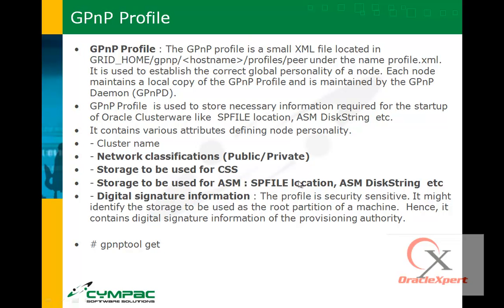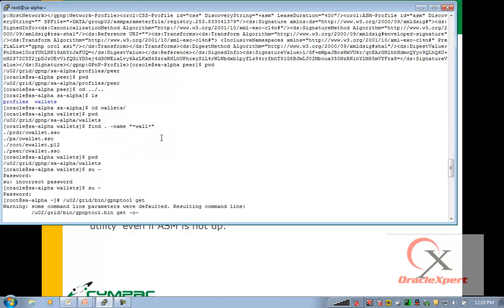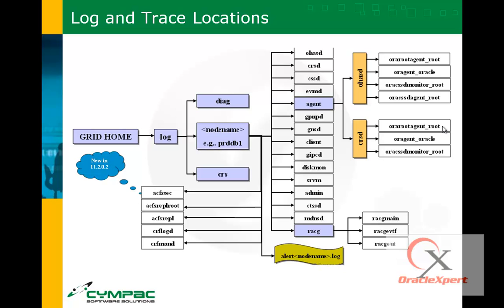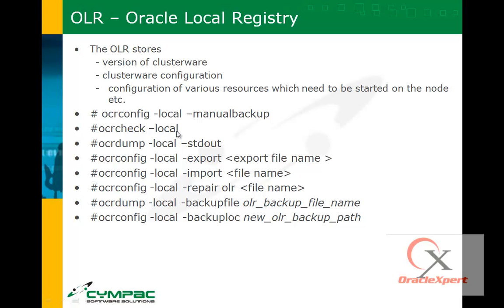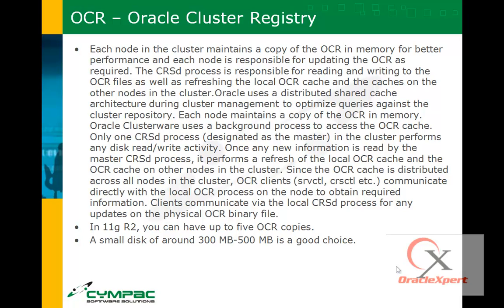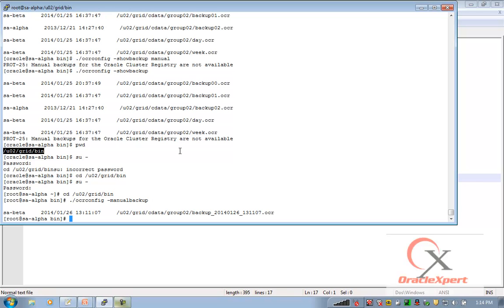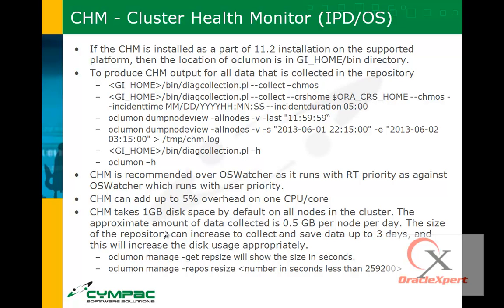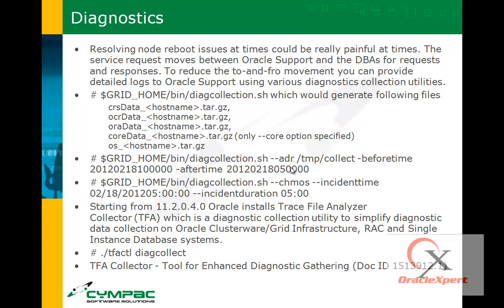11gR2 Grid RAC Services Part 2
Oracle 11gR2 Grid Infrastructure Daemons